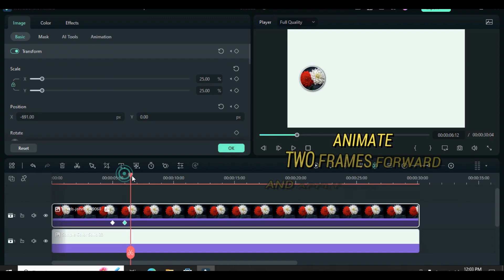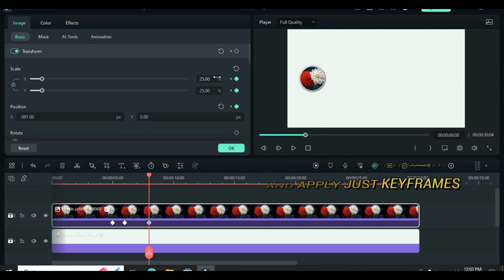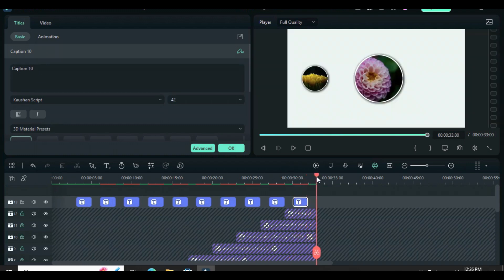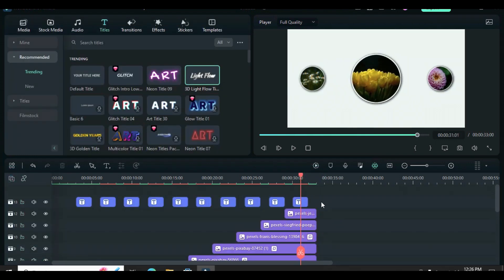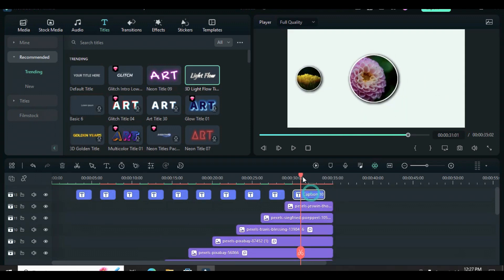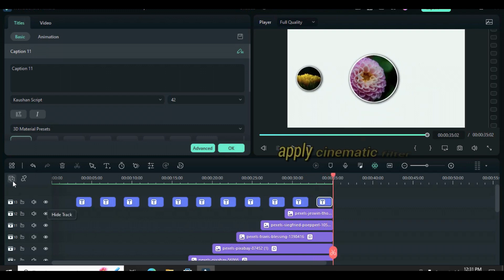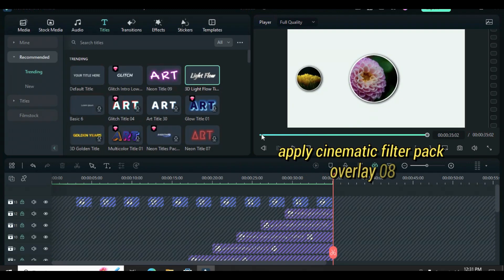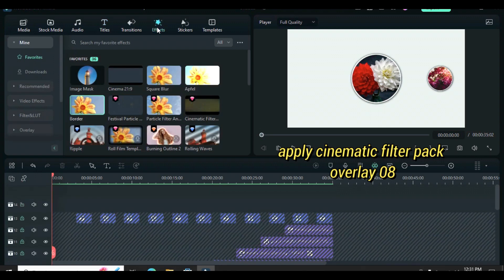Filmora 12 photo slideshow tutorial PowerPoint style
Thanks!
Are you looking to create a stunning photo slideshow with dynamic PowerPoint-style transitions? Look no further than this step-by-step tutorial using Filmora 12! In this video, we'll walk you through how to make a professional-quality photo montage using Filmora 12's powerful editing tools and sleek PowerPoint-style effects. Whether you're creating a slideshow for a special event or simply want to showcase your favorite photos in a dynamic and engaging way, this tutorial is perfect for you. So grab your photos and let's get started on creating an eye-catching photo slideshow with Filmora 12!